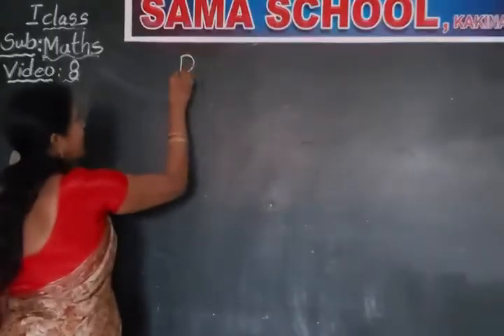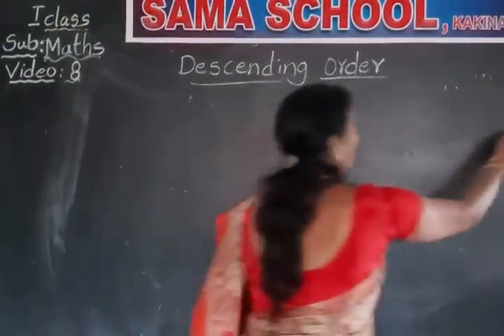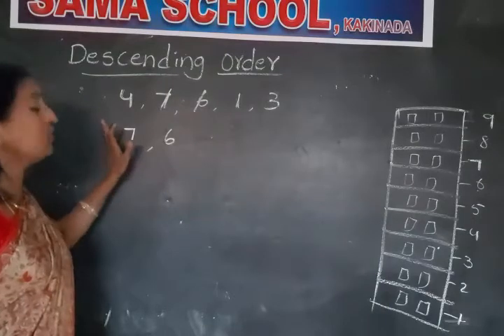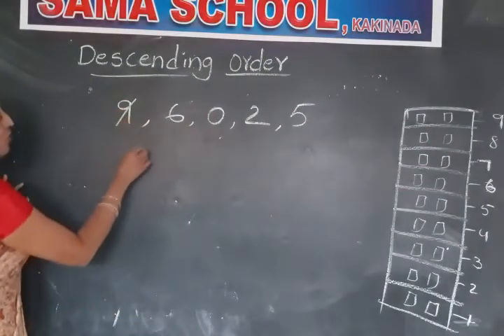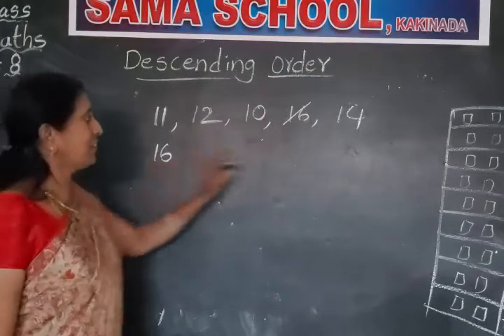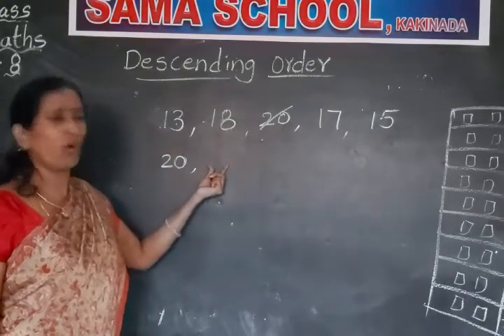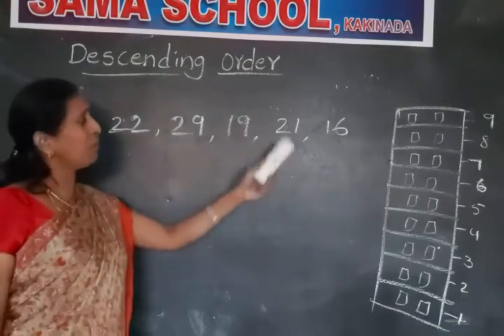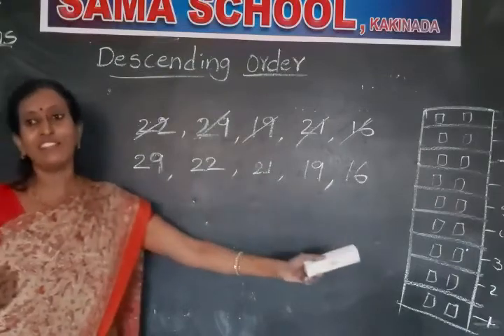1st STANDARD MATHS-8